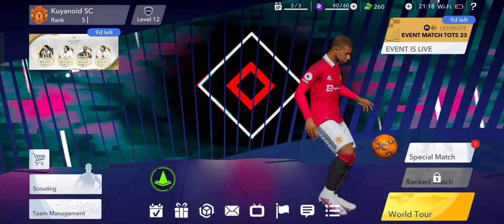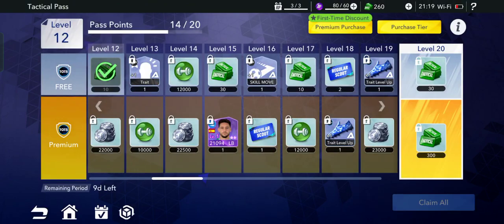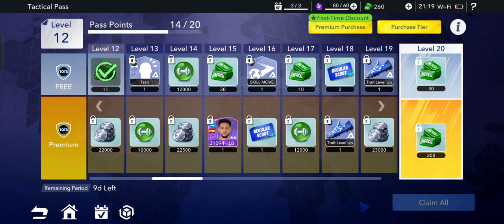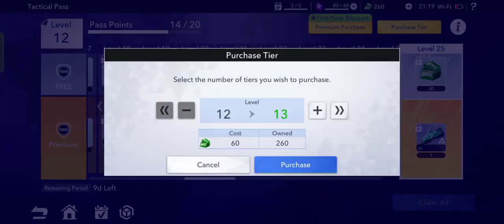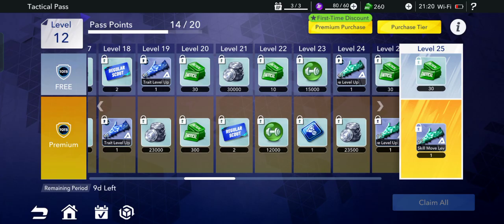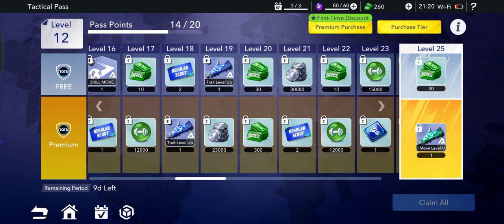Use Tactical Points for Level Up! How to Purchase Tiers in EA SPORTS Tactical Football?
Here is How to Purchase Tiers in EA SPORTS Tactical Football.